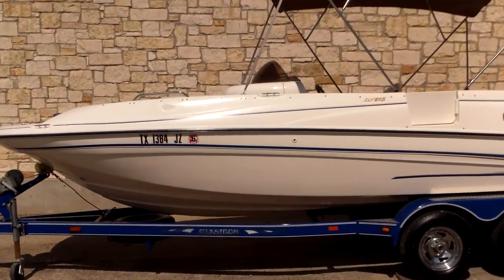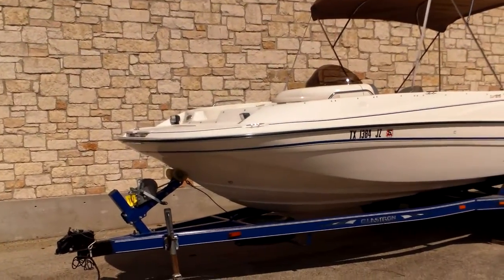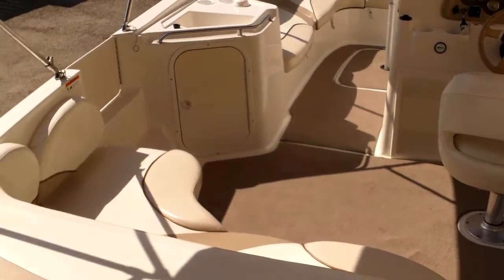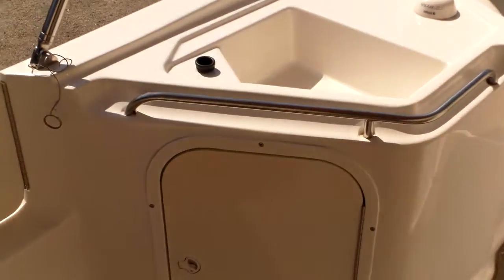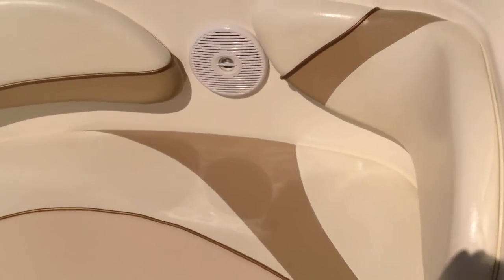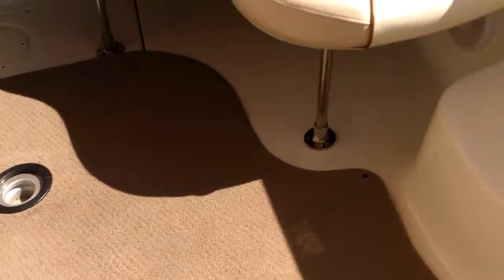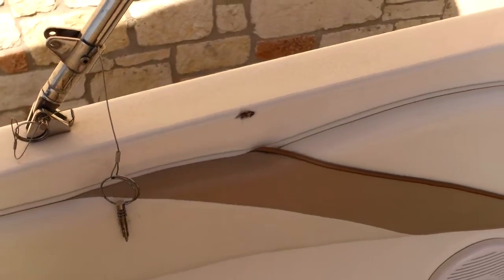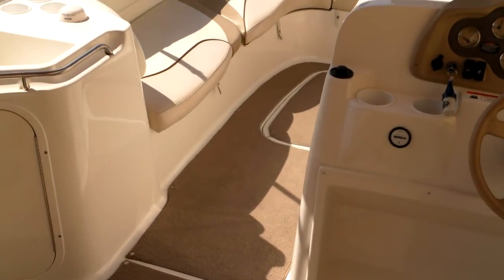2004 Glastron DX 215